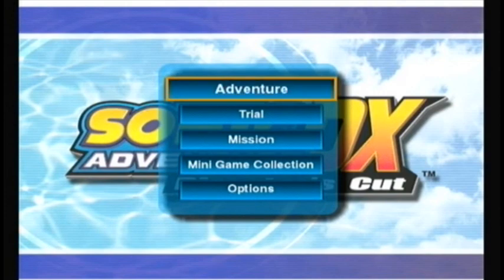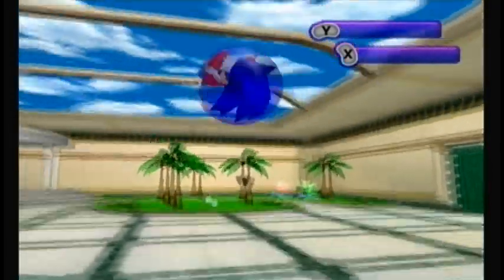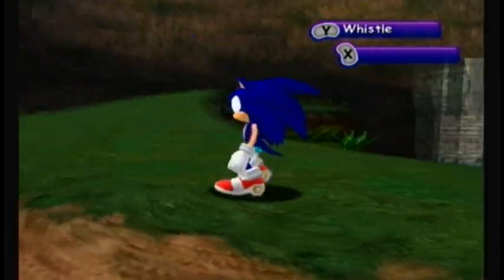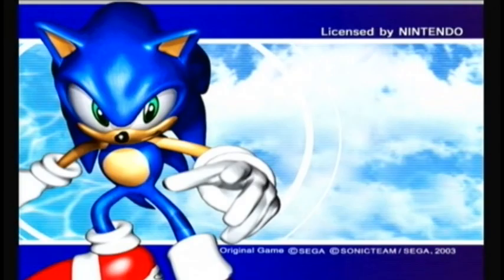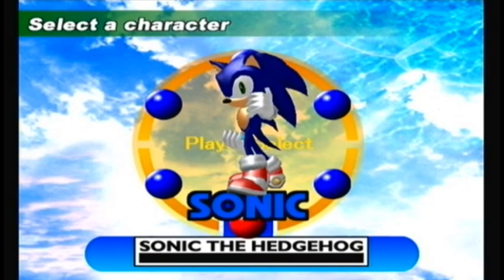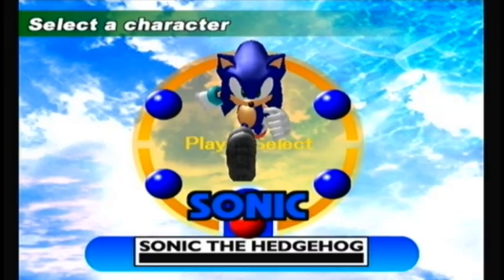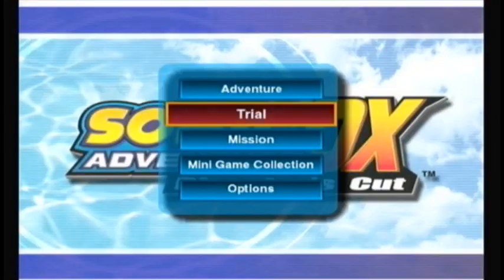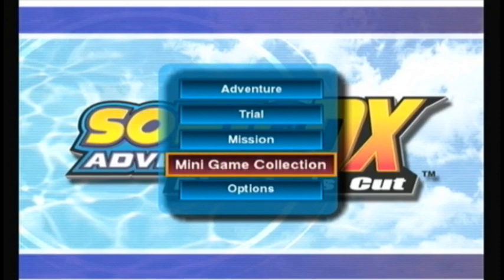Let's Play - Sonic Adventure DX - Extras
All the extra stuff.